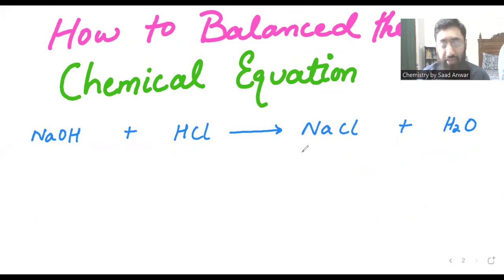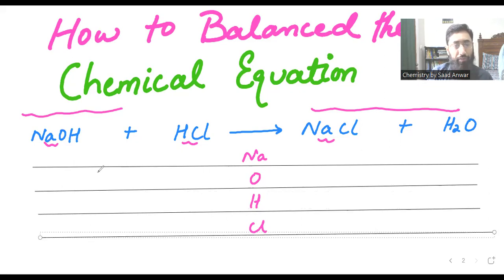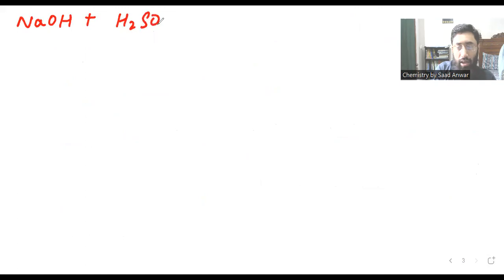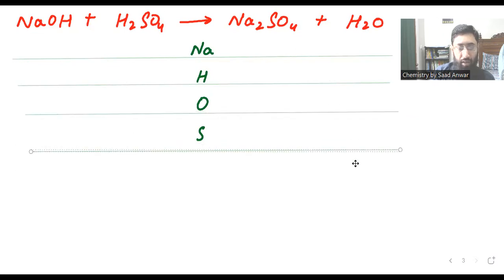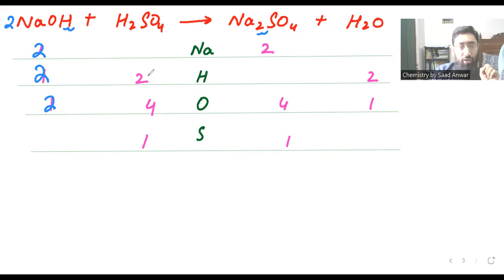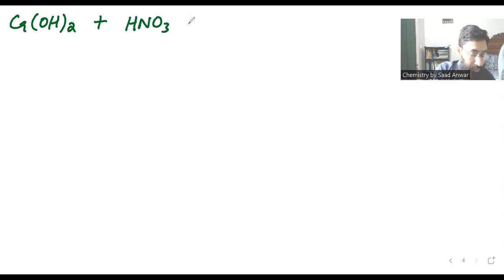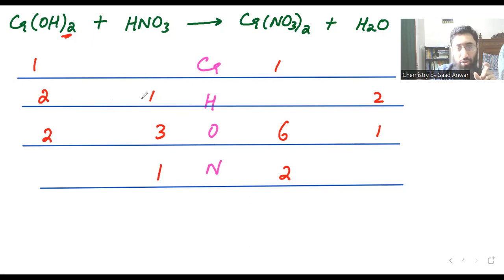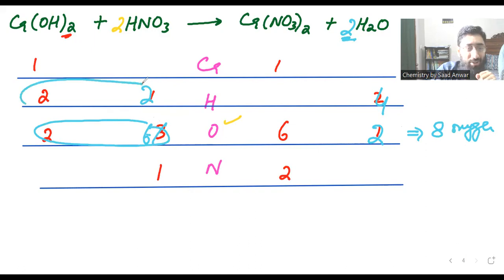How to Balanced the Chemical Equation|Unique Methods||IGCSE|GCSE|EDEXCEL|Chemistry|Lesson 13|Saad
How to Balanced the Chemical Equation |IGCSE|GCSE|EDEXCEL|Chemistry|Lesson 13|Saad Anwar